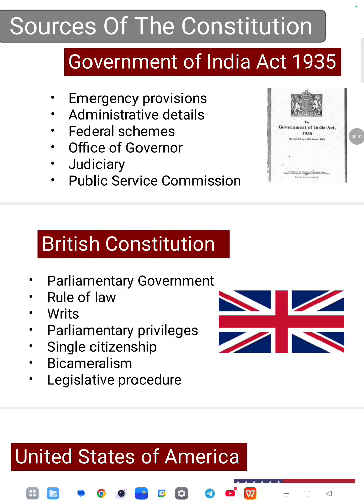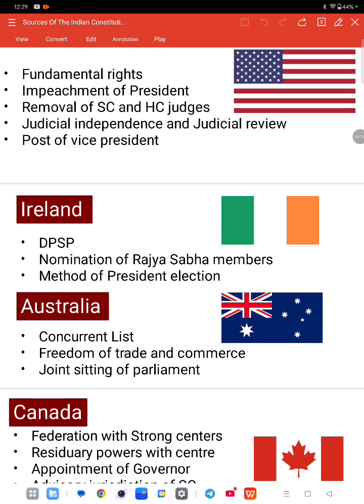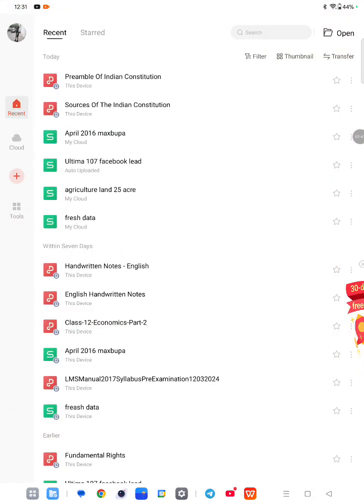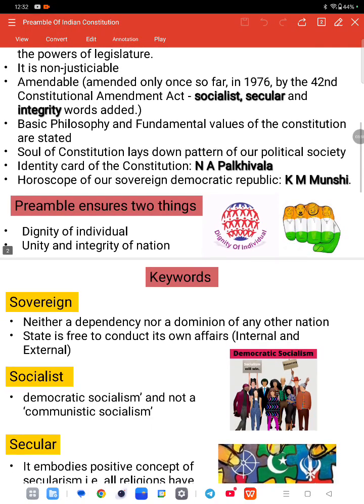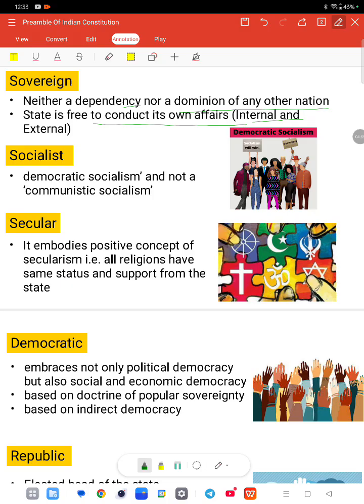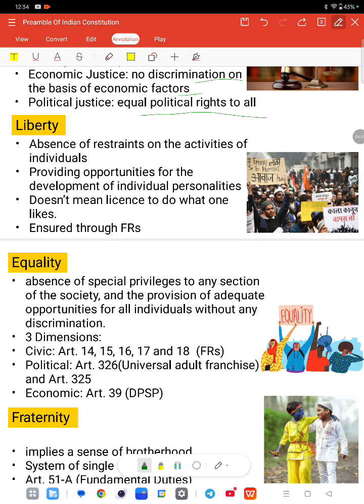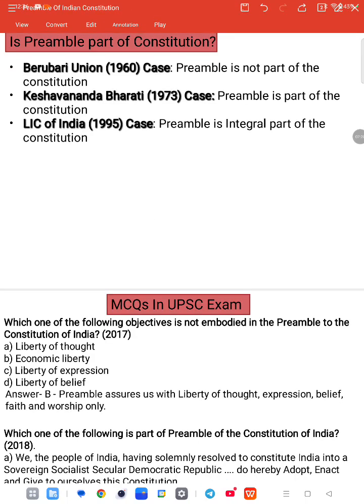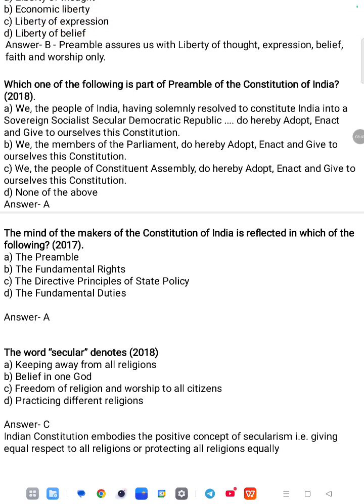Polity lectures 3rd lecture